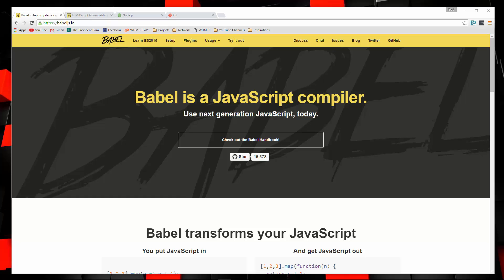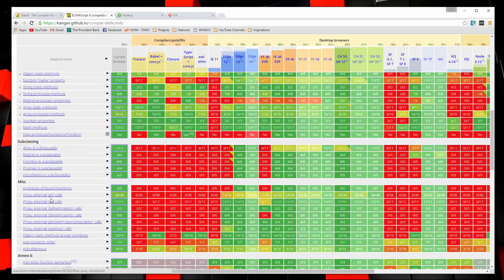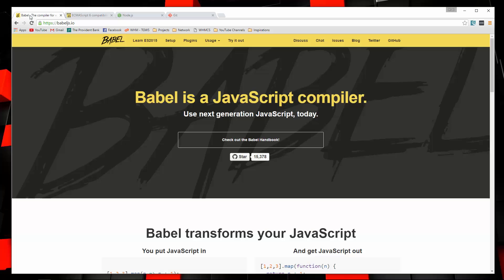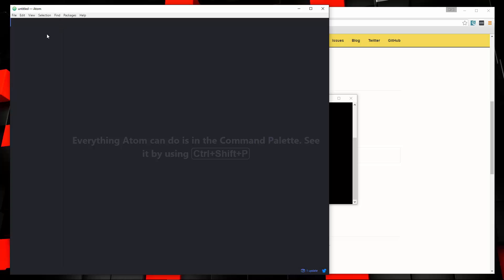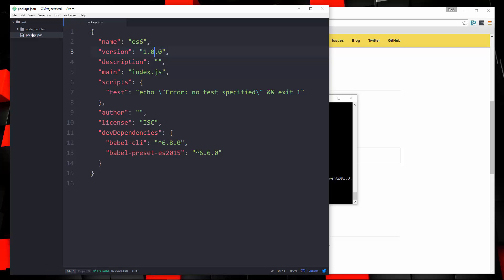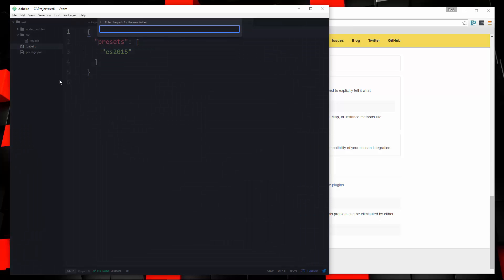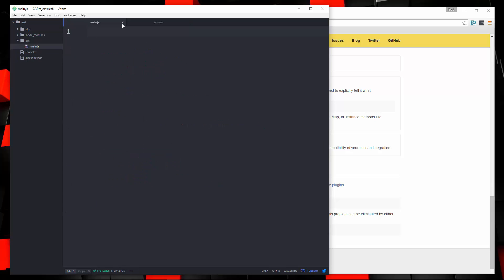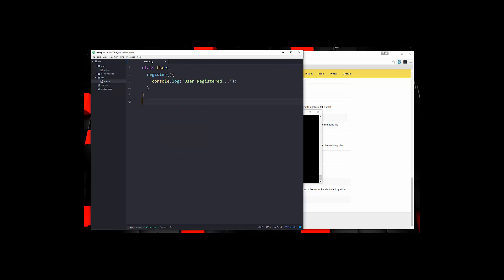JavaScript ES6 / ES2015 - [02] Compile ES6 With Babel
In this video I will show you how to set up an ES6 project and use Babel to compile your code to ES5 to be compatible with just about every browser